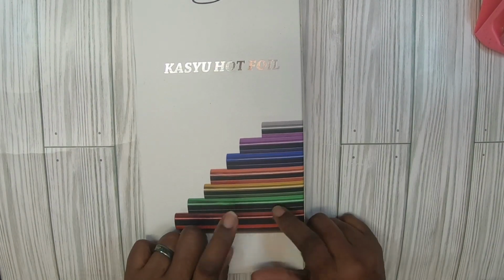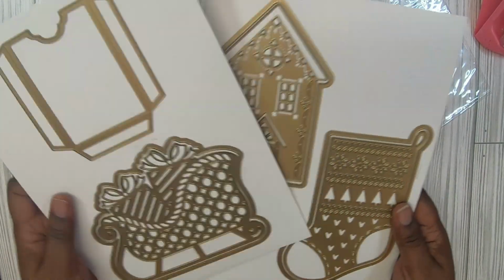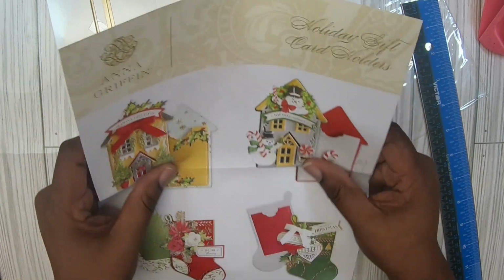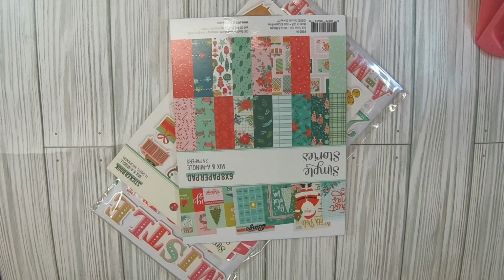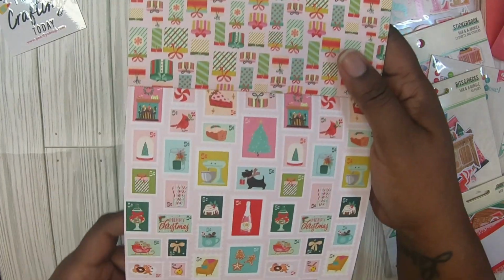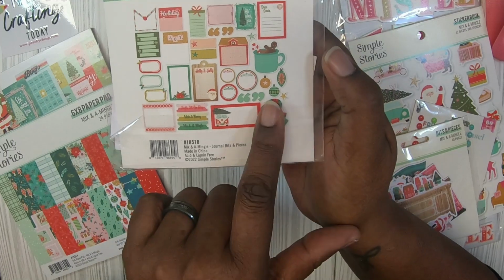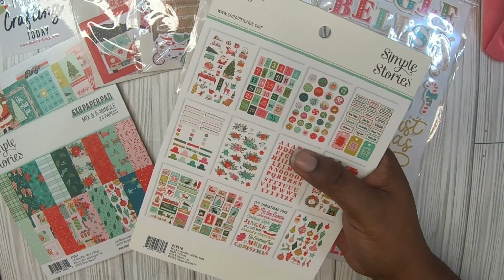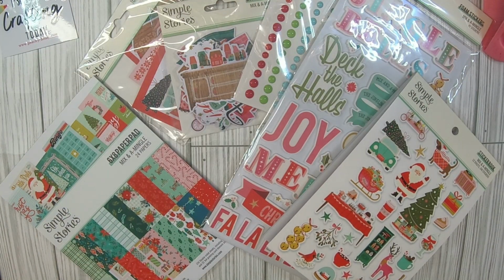Small Collective Haul